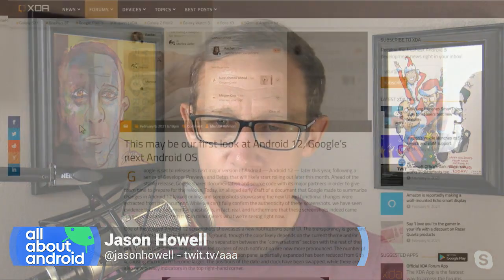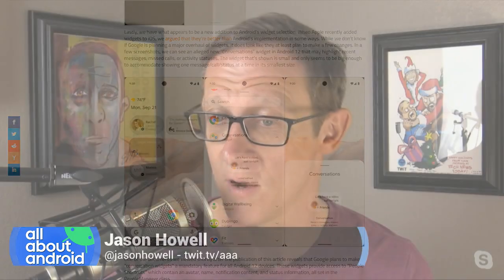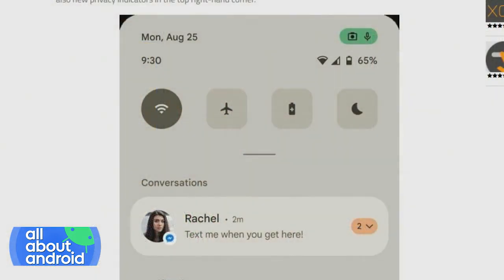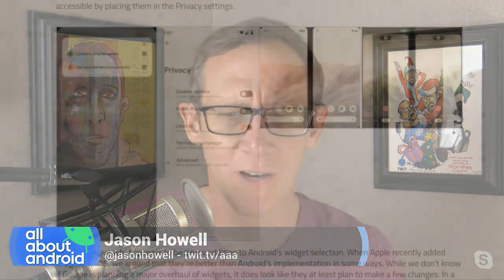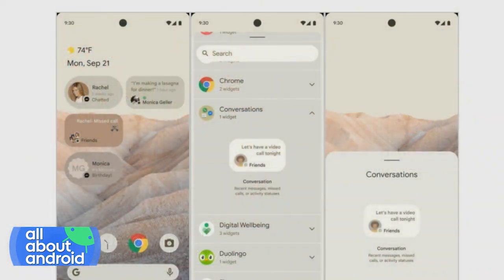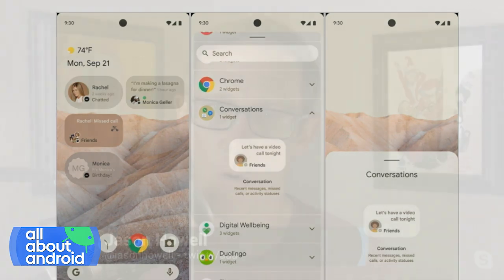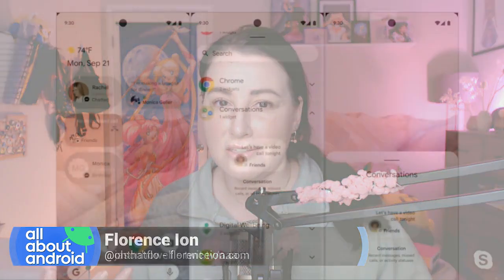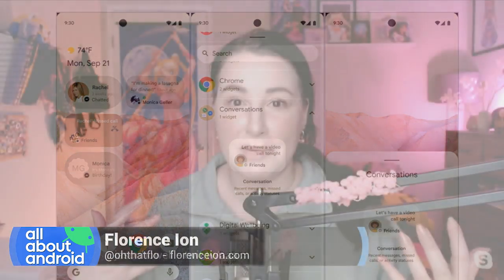Android 12's Big UI Refresh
On All About Android, Jason Howell, Ron Richards, and Florence Ion discuss the leak of a document that shows how Android 12 might be getting a significant upgrade to its UI design including a fully-featured theming engine.

Hosts: Jason Howell, Ron Richards, Florence Ion